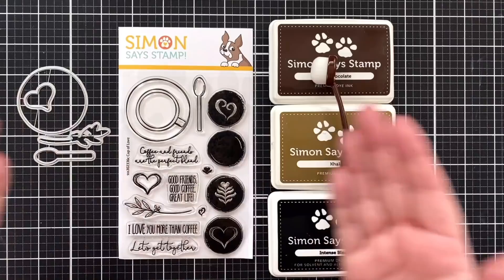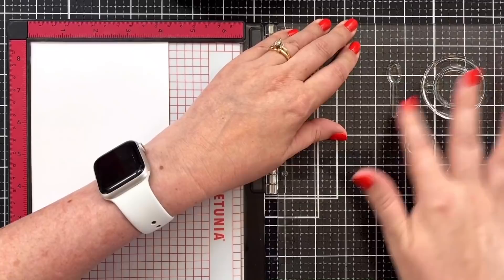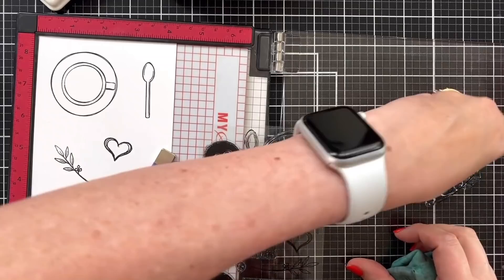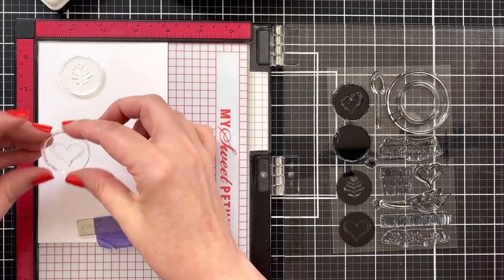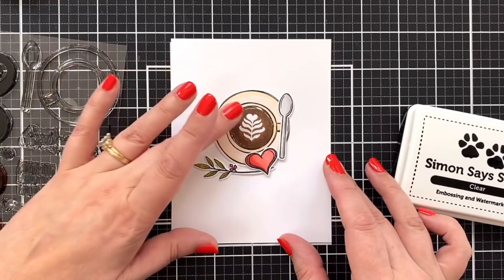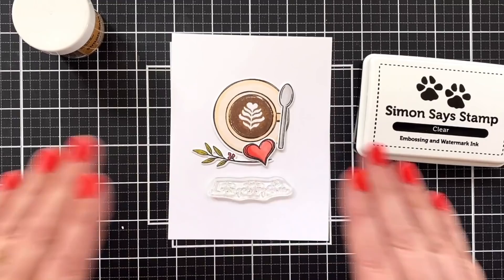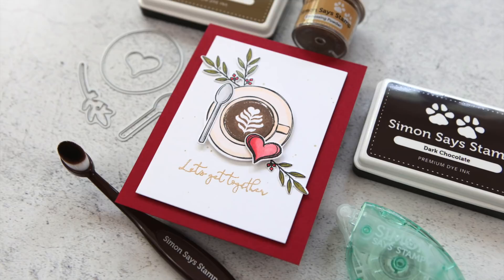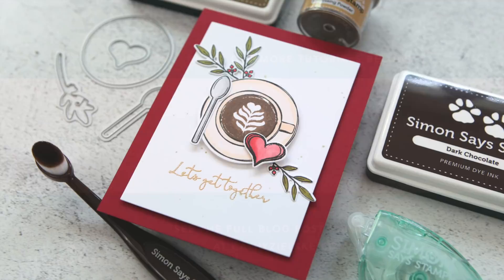A card for coffee lovers (and walk-thru of my card design process!)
This video features stamping, a few glitches, some indecision and in the end, we'll bring it around for a victory lap. Sometimes things don't work the way you think they will, and that's OK! Just keep plugging away until it all works out! It's just paper!

I buy the Organic Home Roast!

• PenBlade 3-Pack